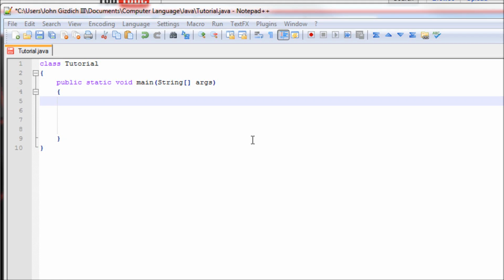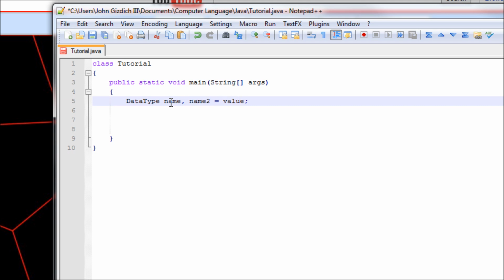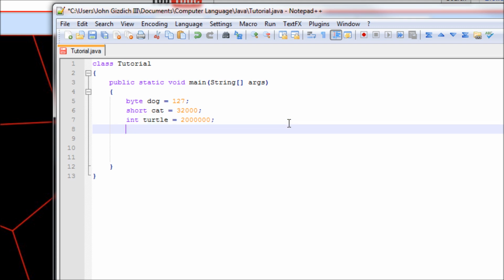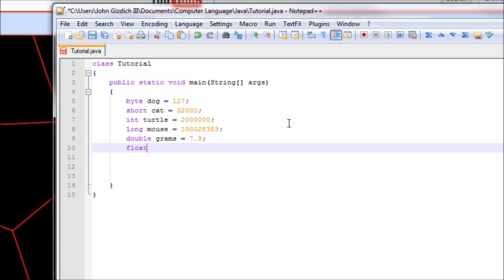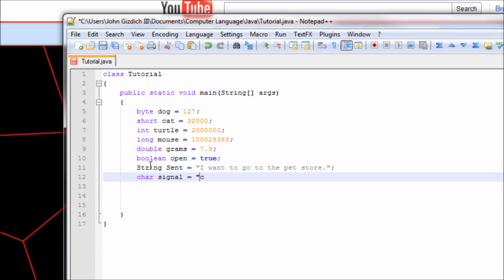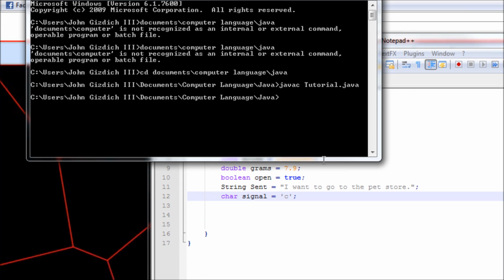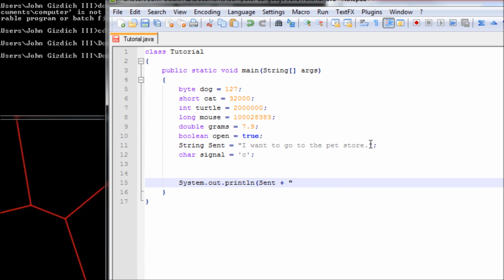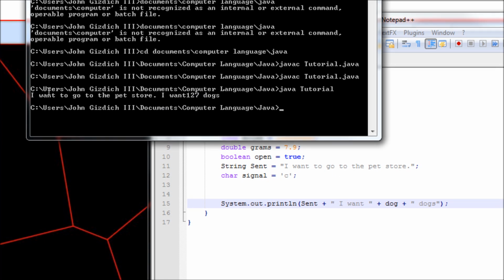Java Tutorial 2 - Variables and Data Types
The is the second Java tutorial for beginners. After watching this video, you'll be able to know each data type, variables, and the purpose of them.